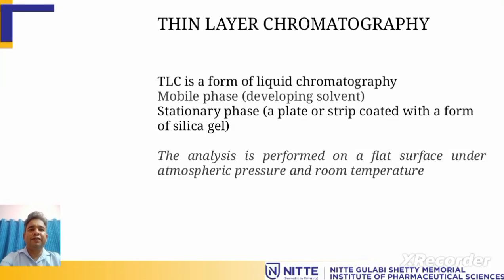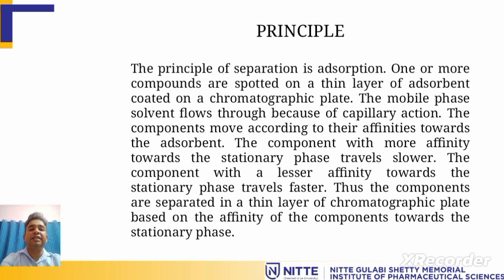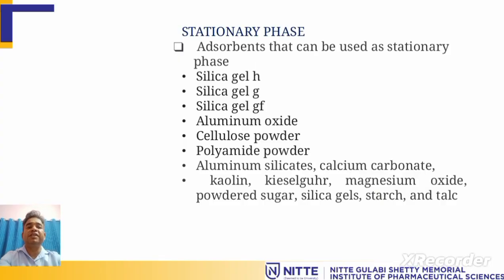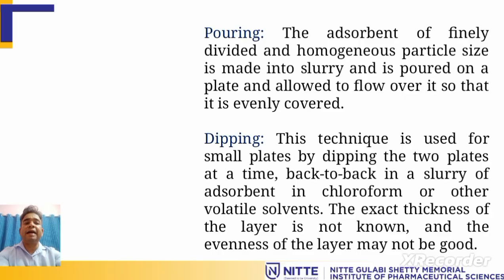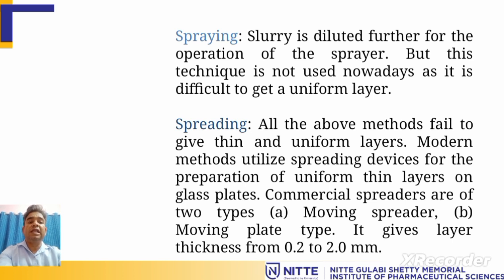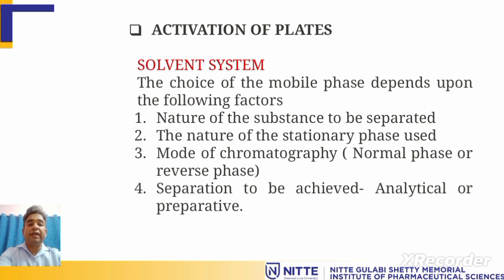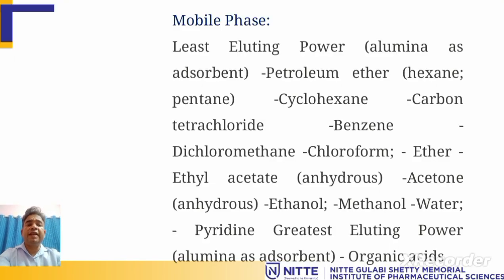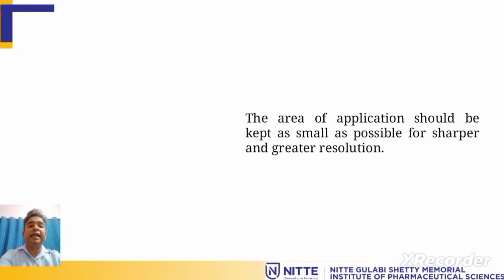TLC Video 1